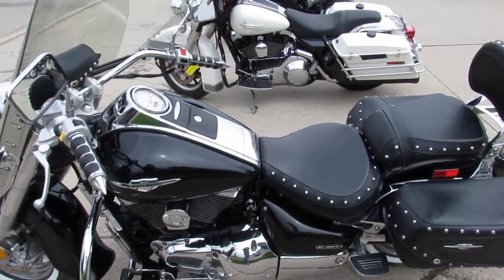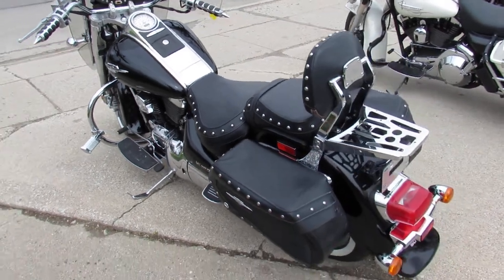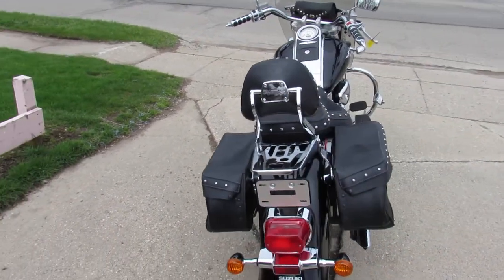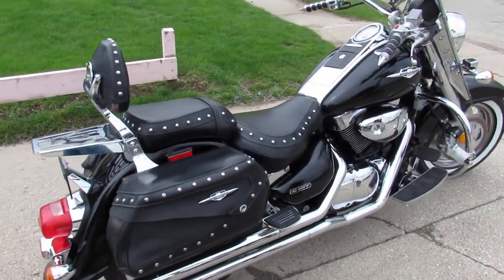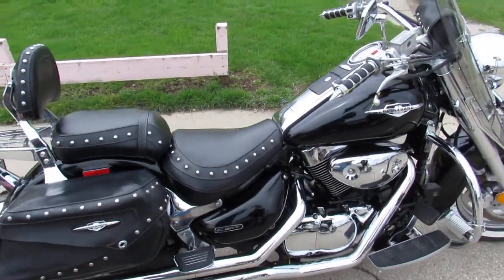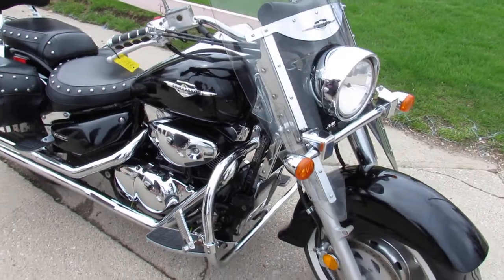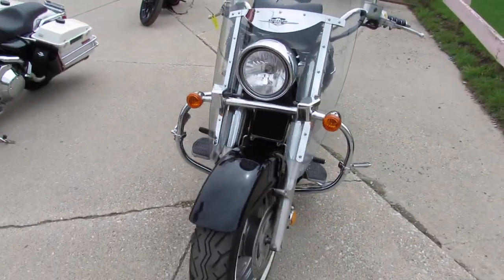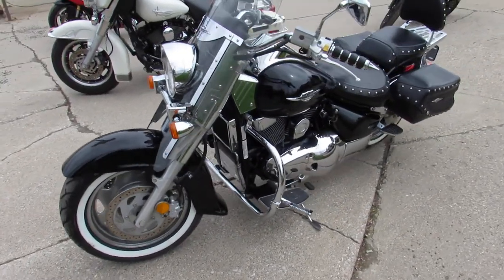2005 SUZUKI C90TK5 FOR SALE IN MI U6194